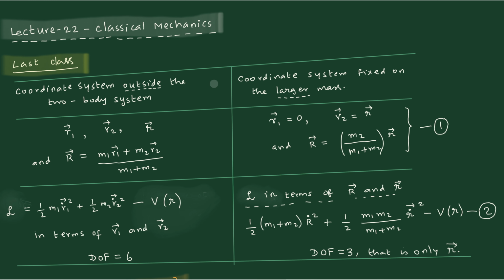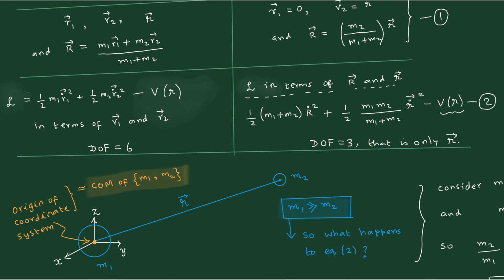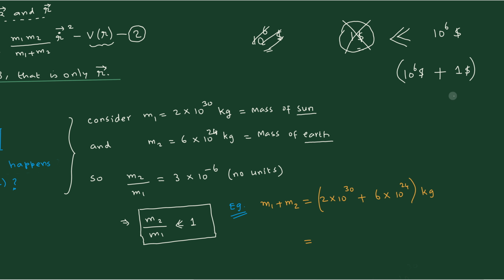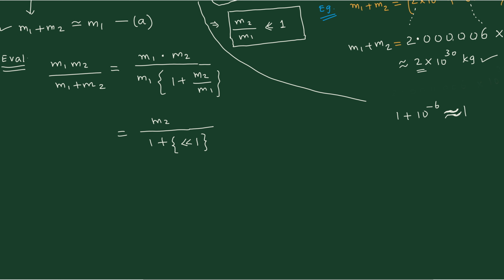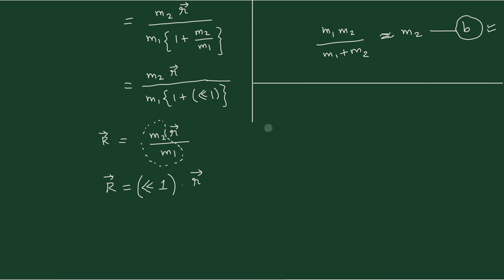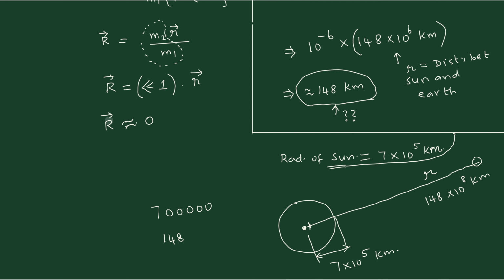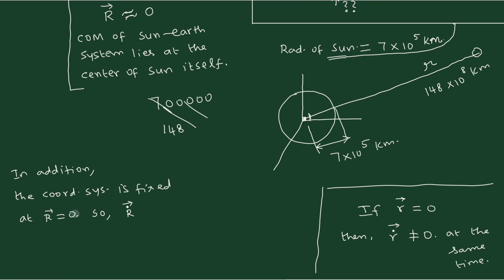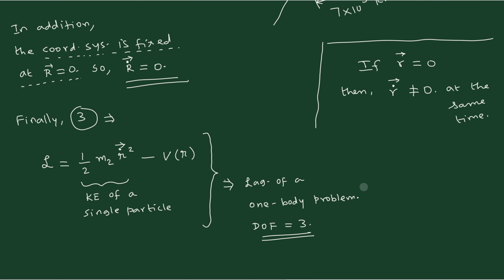Kepler's Problem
Kepler's problem in Classical Mechanics - MSc Physics Lectures  - Hamiltonian mechanics Lecture 22 - We know that the sun is heavy and large while the earth is small. Due to this reason, we will learn how to approximate the ratio of masses and the center of mass, thereby reducing the complexity of the Lagrangian of the system.